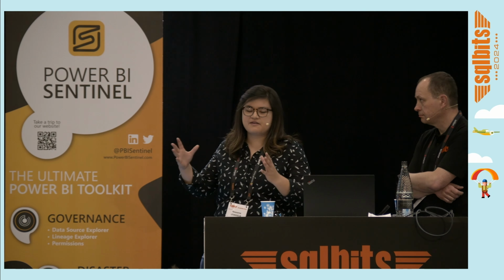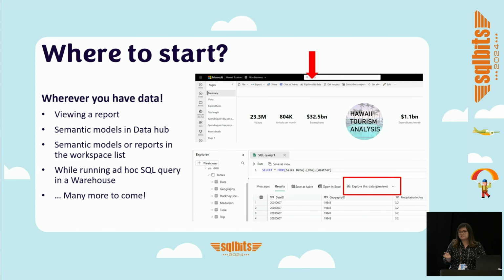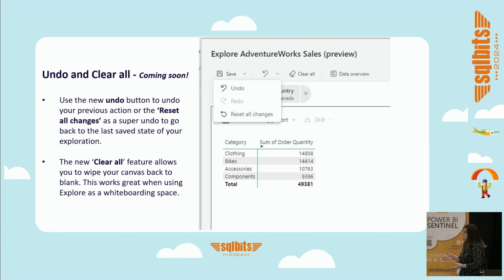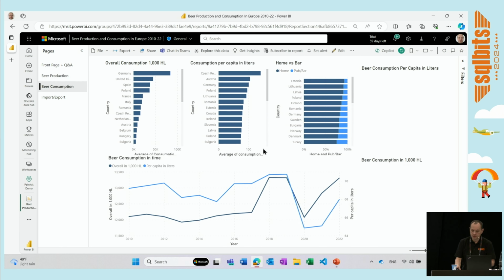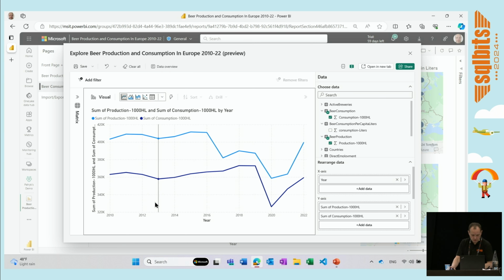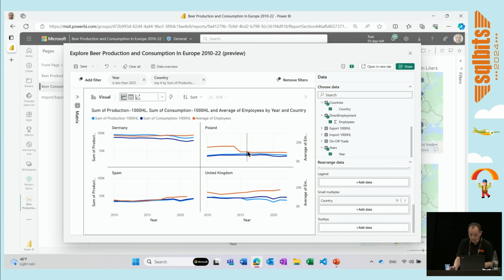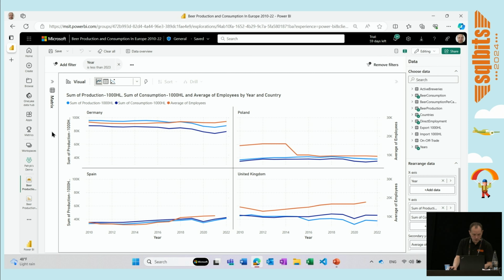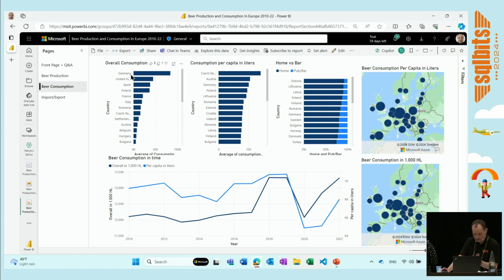Introducing Explore - a new way to explore data right within Power BI.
In this session, straight from the Product team, let's take a tour of the new Explore feature. Where users have a lightweight and focused experience to explore their data, directly within Power BI.